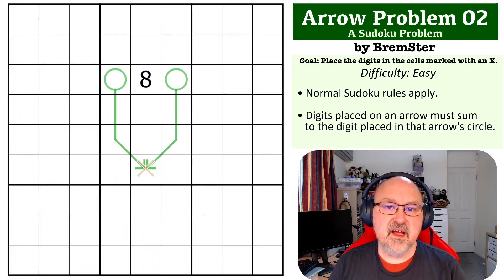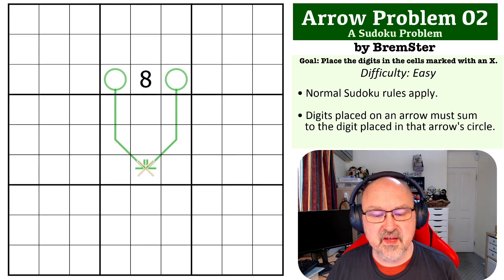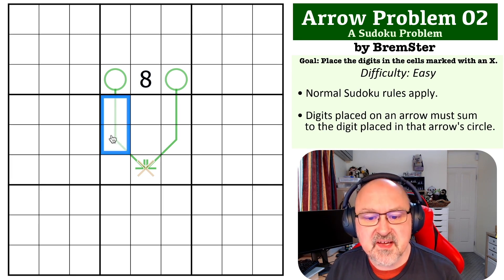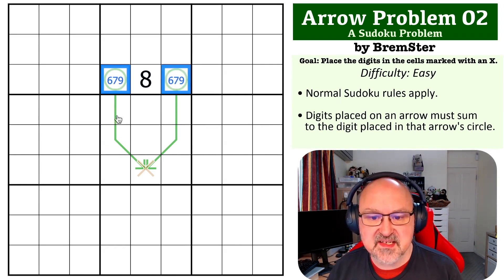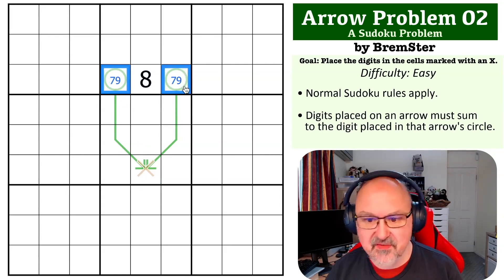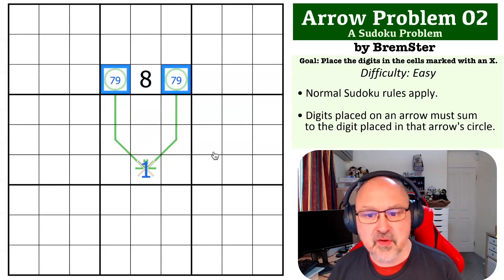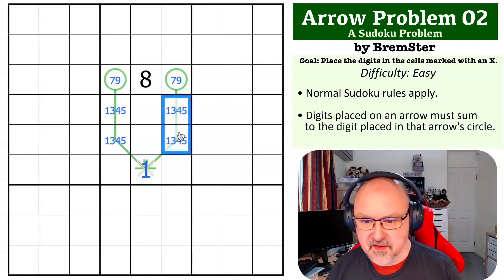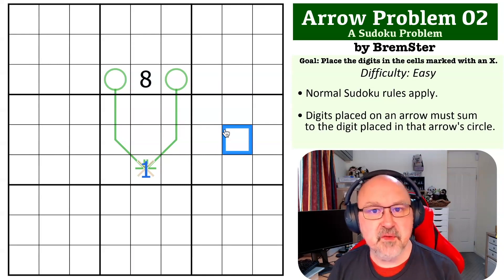Sudoku Problem Series: Arrow Problem 02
Attempt an Easy Arrow Problem, and see my explanation of the solution.